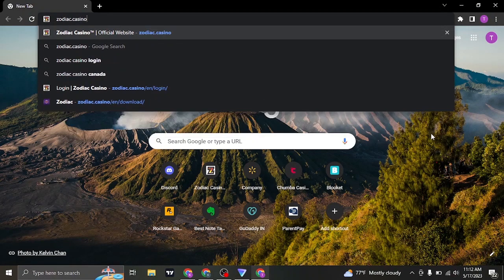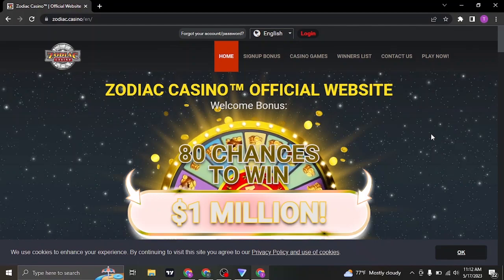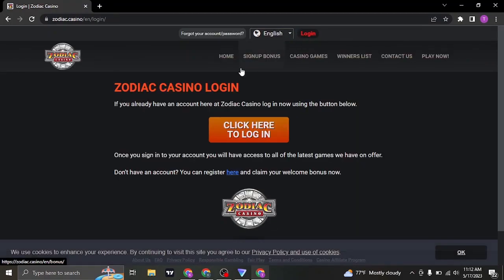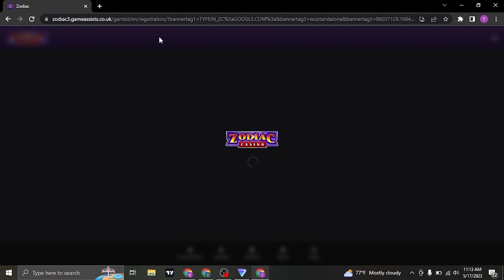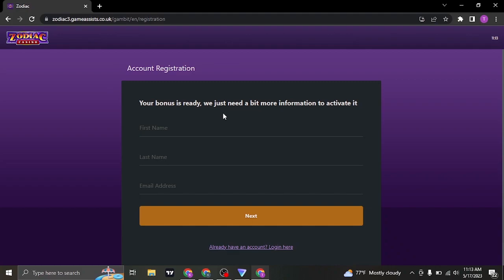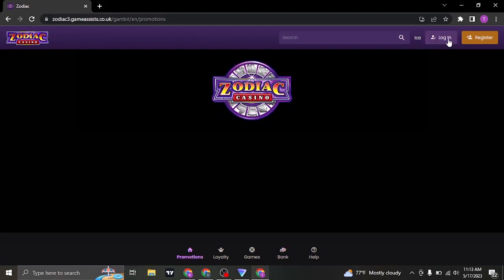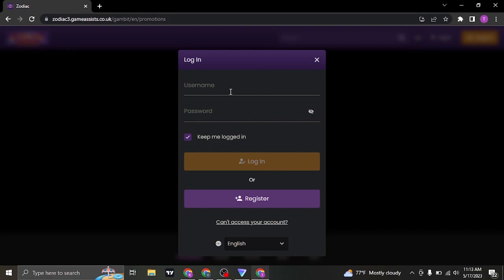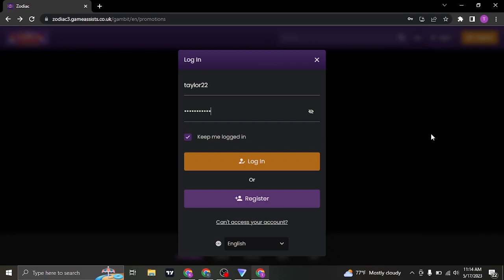Zodiac Casino Login 2026: Zodiac Casino Online Slot Login Sign In (Quick & Easy!)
Confused about how to login to zodiac casino? This video explains the exact steps on how to sign in to zodiac casino online slot game. In this video, we'll guide you through the process of logging into your Zodiac Casino account. Zodiac Casino is a popular online casino platform known for its exciting games and thrilling gaming experience. If you're a fan of casino games and want to access your Zodiac Casino account, this tutorial is for you. We'll walk you through the login page, explain how to enter your username and password correctly, and address any login issues you may encounter. Whether you're a new player or need a quick refresher, our video has got you covered. Don't miss out on the fun and potential winnings - hit play now and discover the world of Zodiac Casino login!